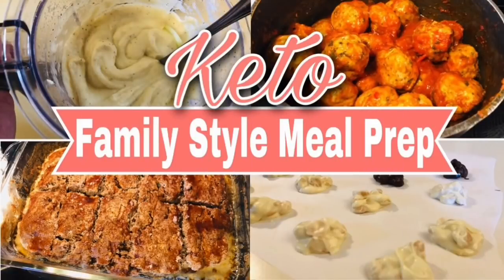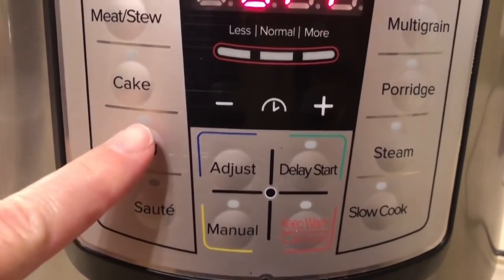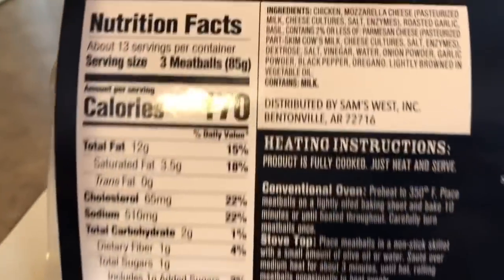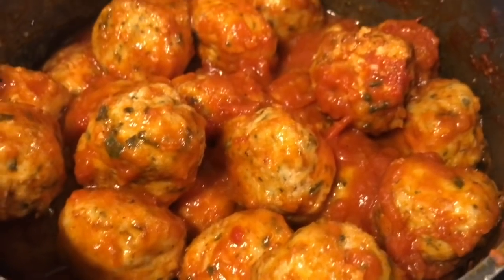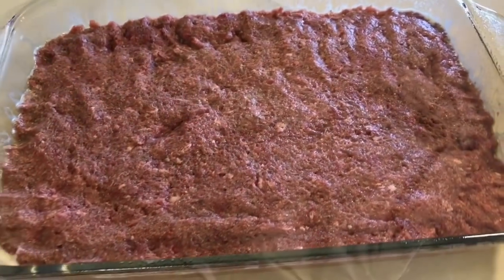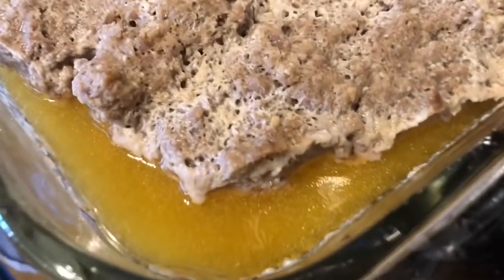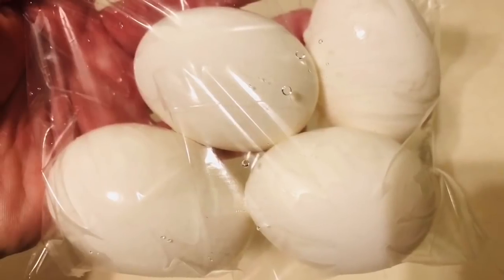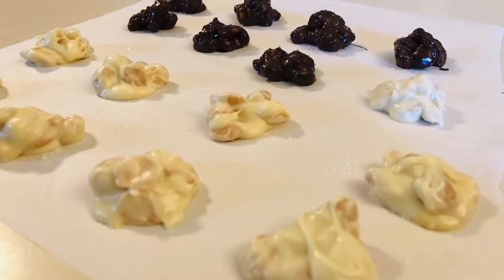Lazy Meal Prep 🔥 / Batch Cooking | Keto / Low Carb | Easy and Delicious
Hey y'all! These keto recipes won't disappoint. Have a fabulous week! Stay safe!

Recipes:
Cauli Mash
1 head cauliflower (steam until tender)
2 oz cream cheese
2 tbs butter
salt & pepper to taste
blend in food processor or blender

BBQ Meatloaf
3 pounds meat of choice
1/2 C almond flour
1 C BBQ sauce of choice
1 TBS Garlic
salt & Pepper (be generous it is 3 pds of meat)
minced onion or fresh onion
garlic powder
2 eggs
mix well
Bake at 350 Covered with foil around 30 min.
Uncover and baste top with more BBQ sauce and bake again uncovered for another 15 min.

***PREFERRED ELEMENTS***Use this link!

**GRAB YOUR COLDEST WATER GEAR HERE**

***SAVINGS APPS***
**Get $10 off of your first order on Walmart grocery pick up

**Save a little CASH with Fetch**
Turn your grocery receipts into gift cards with Fetch Rewards. It’s super easy. Just click the link below and you’ll get $2 in points when you snap your first receipt.